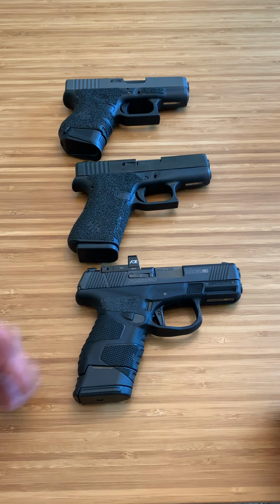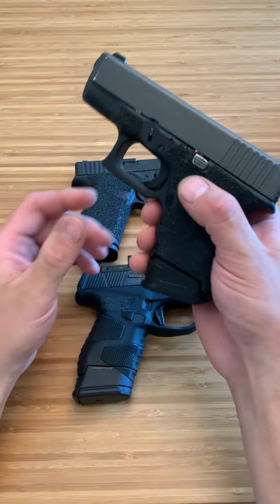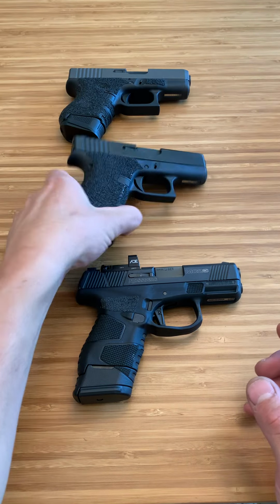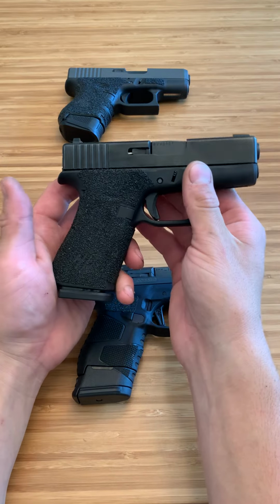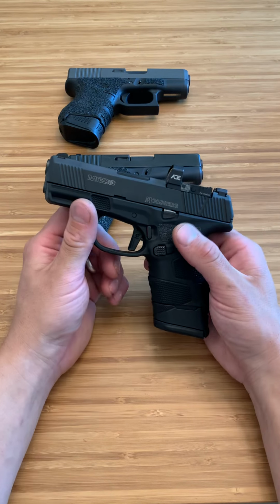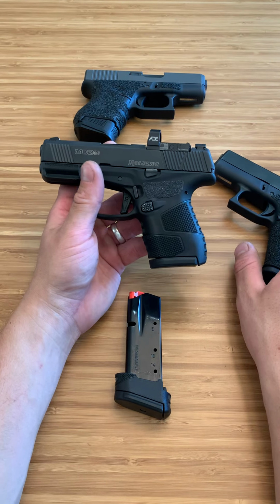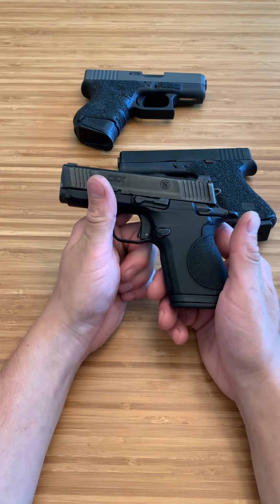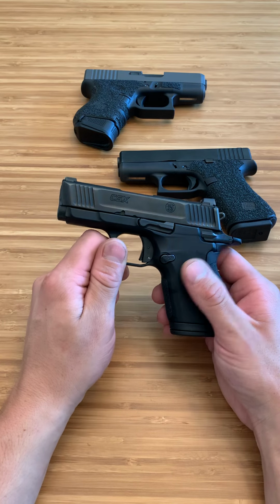The 3 Best EDC Firearms For People New To EDC